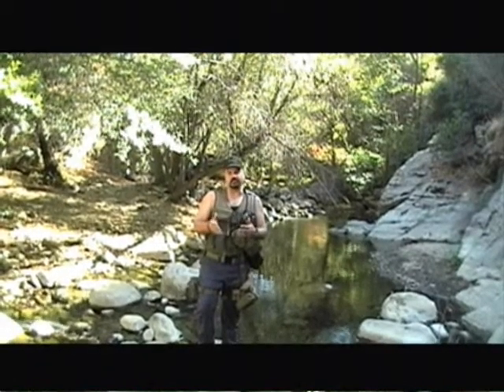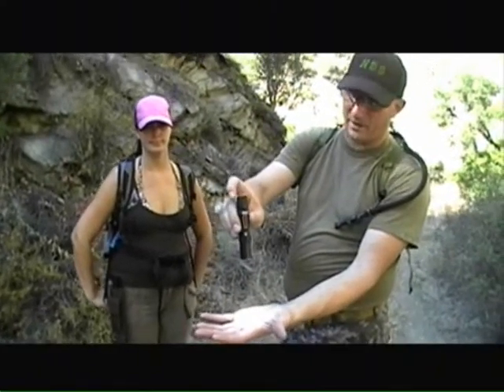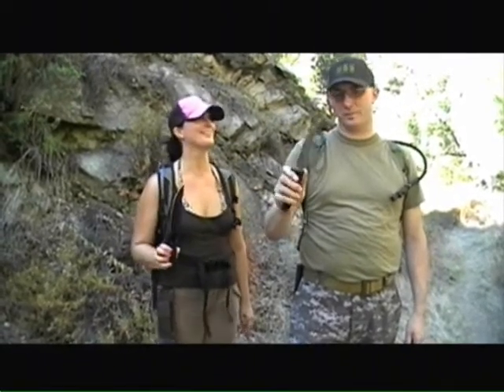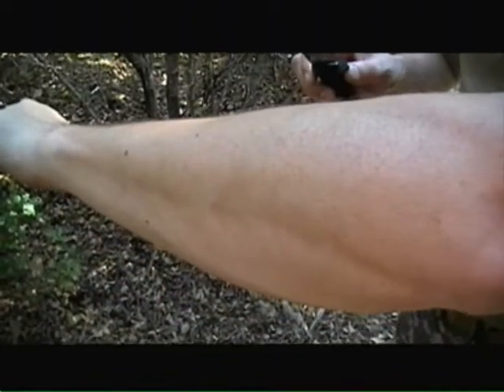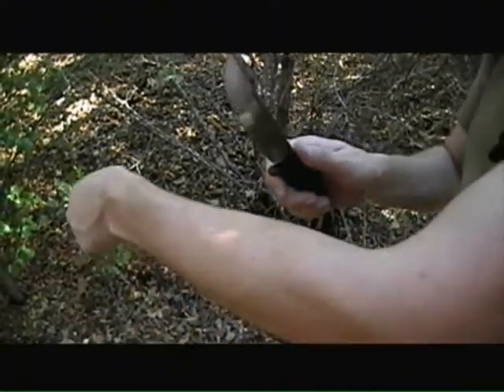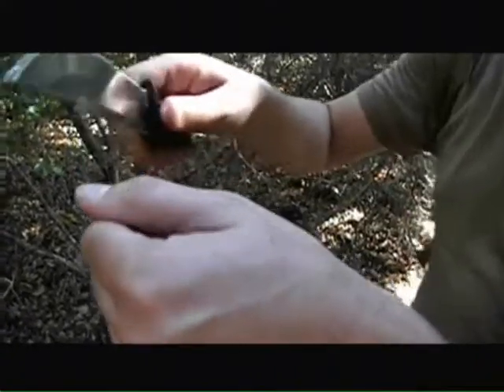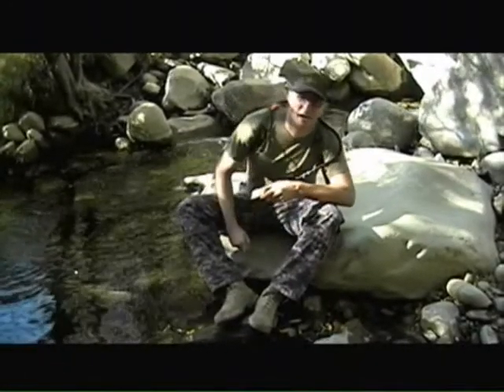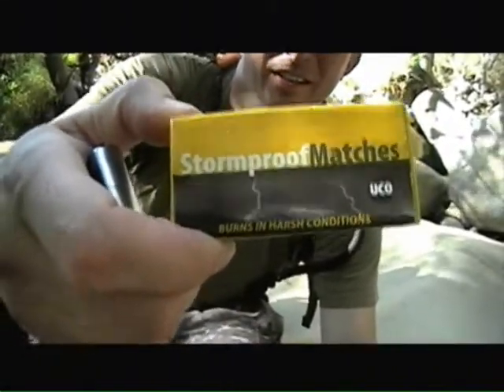Matilija Hike part two.